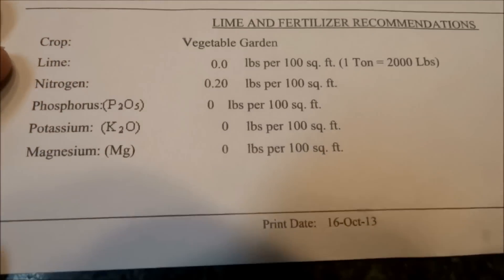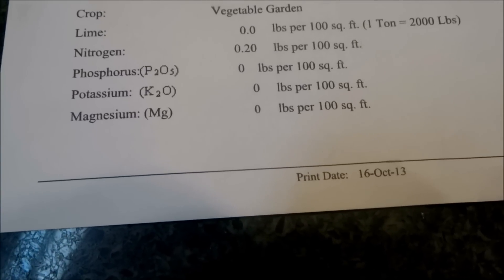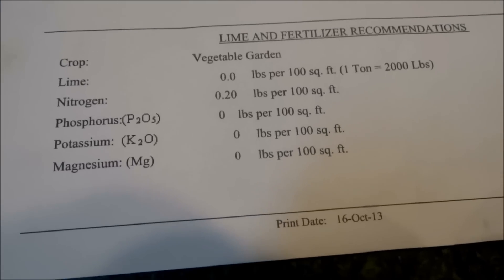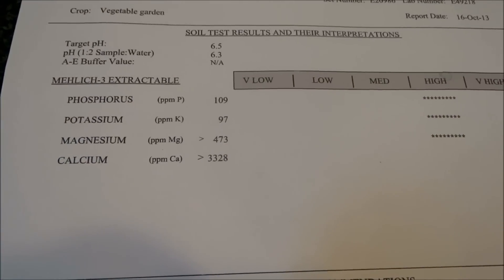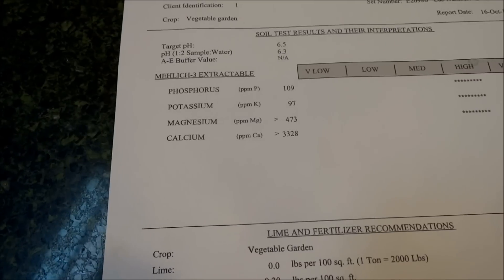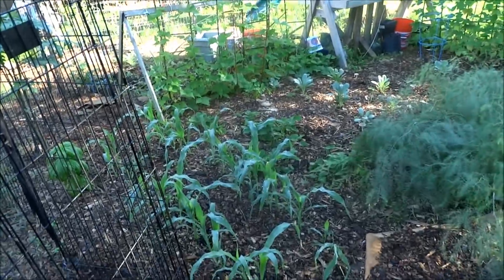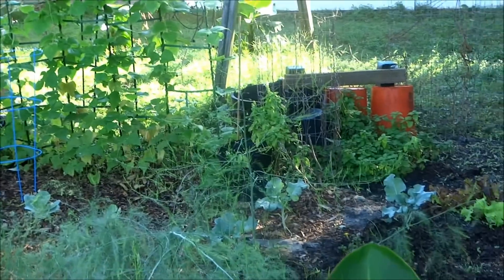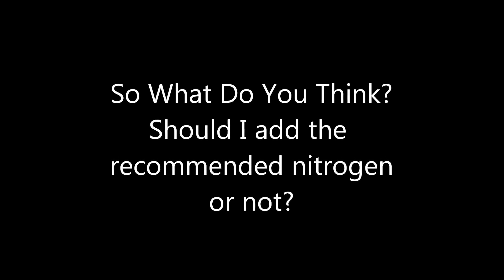Woodchip Garden Soil Test Results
I sent a sample of my Back to Eden Vegetable garden, wood chip soil to the University of Florida for testing. I was surprised at the results.